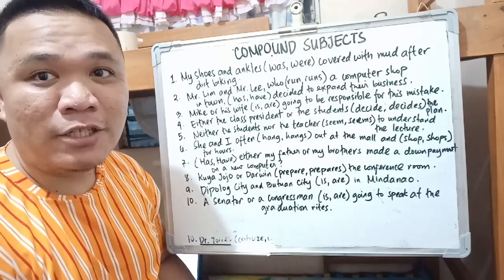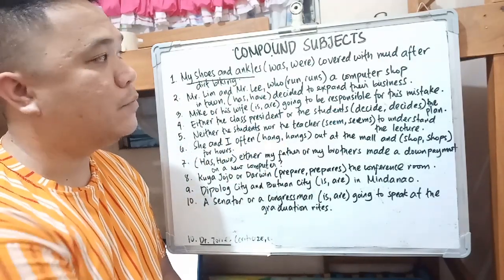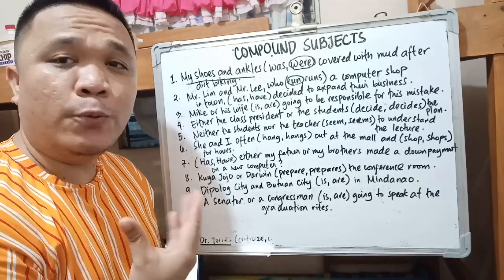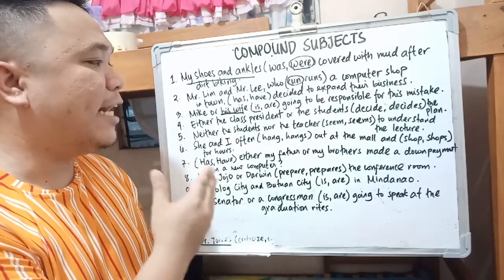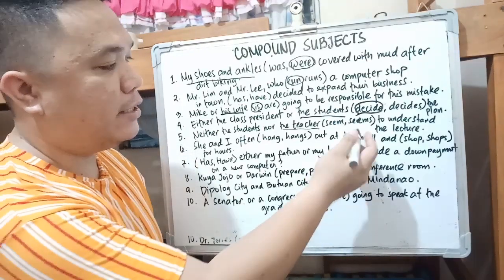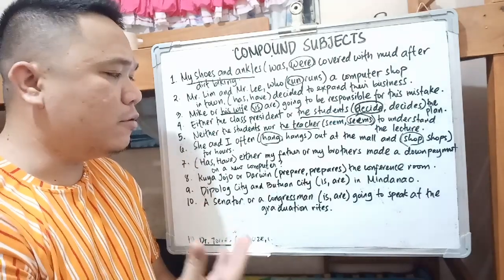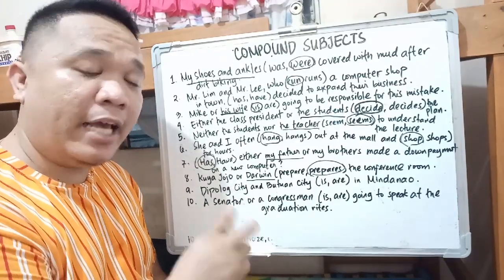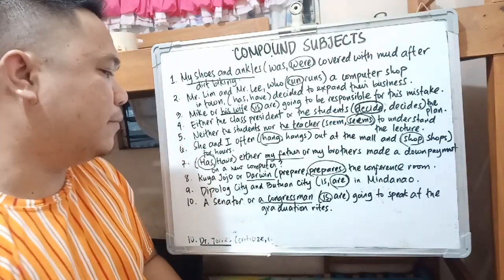Compound Subjects Exercise 2